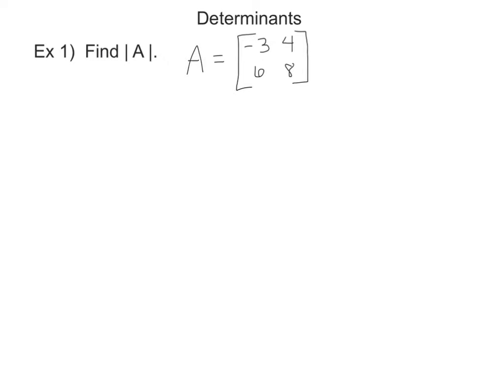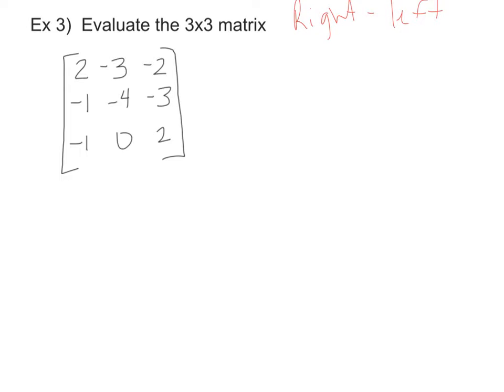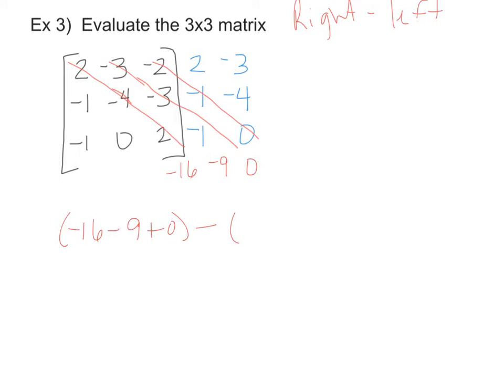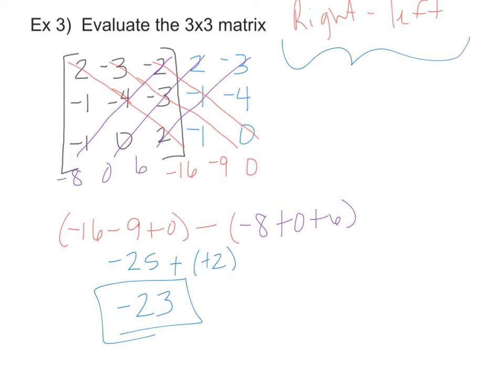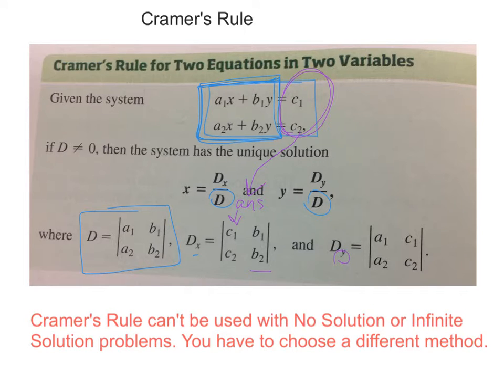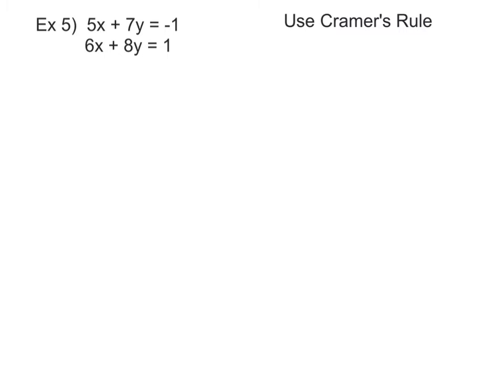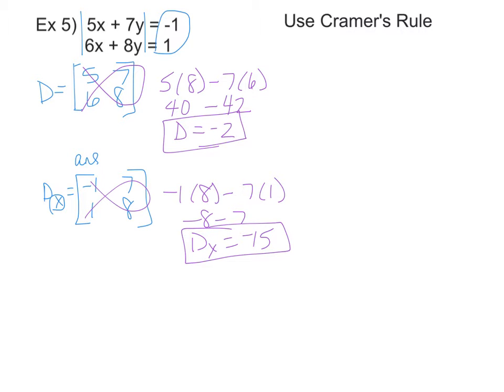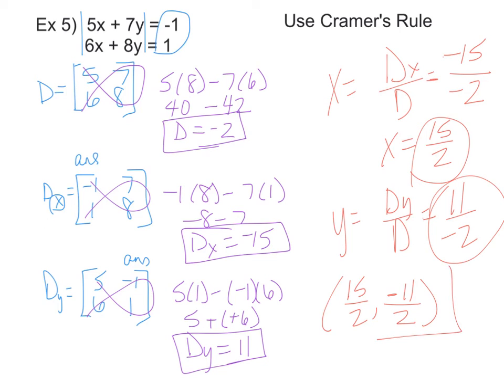determinants and Cramer's rule- bradley